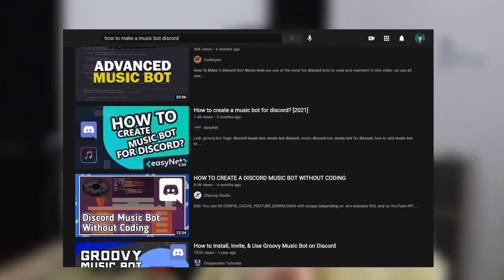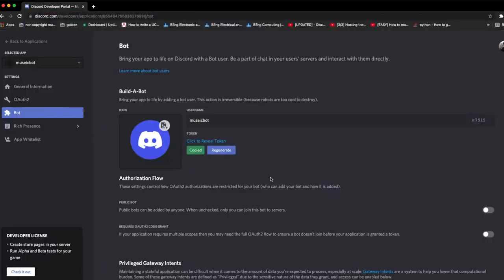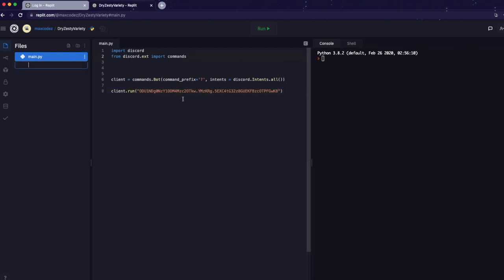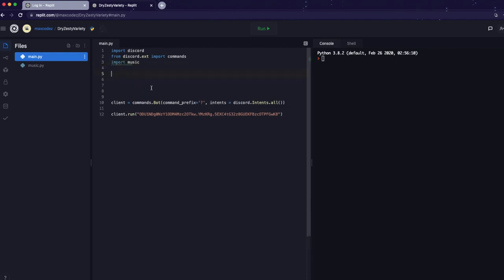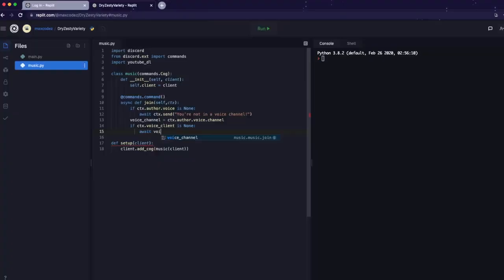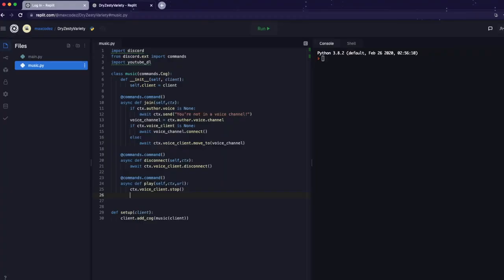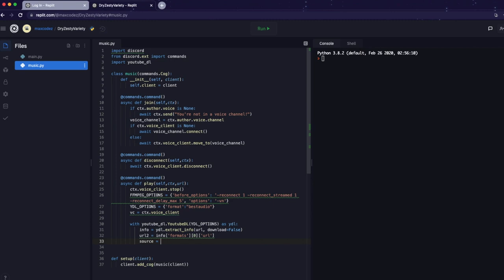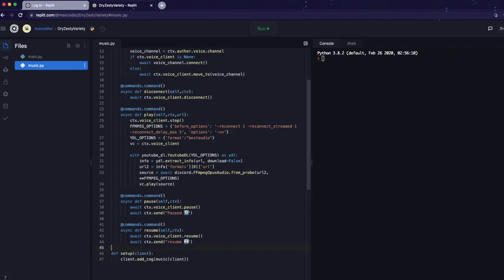Max Codez - How to make a music bot like Rythm | DISCORD.PY | Reupload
creator - ​@maxcodez